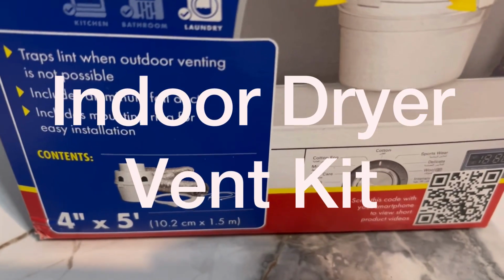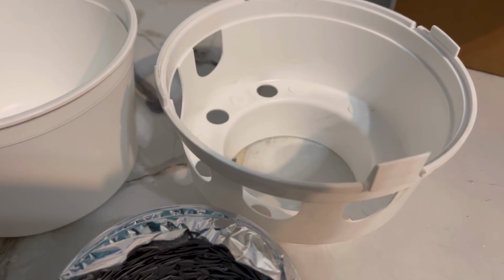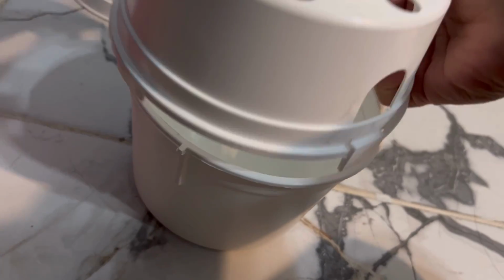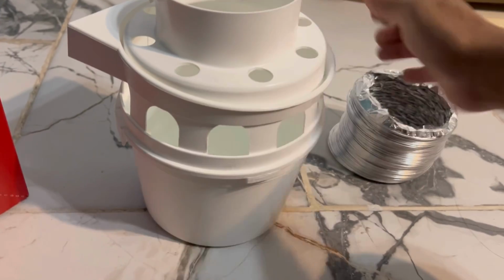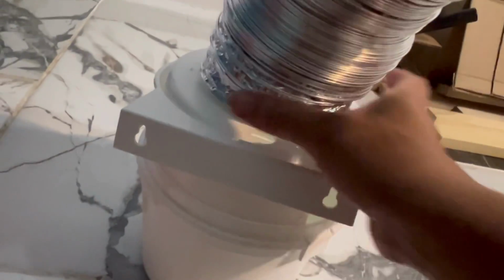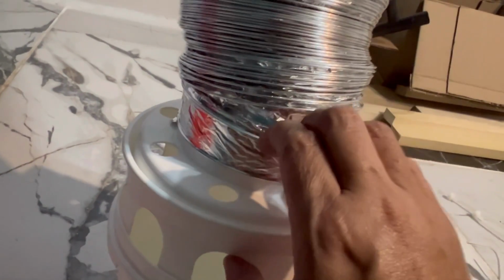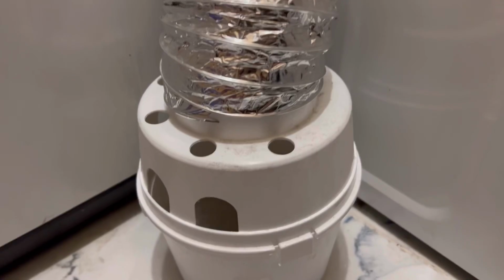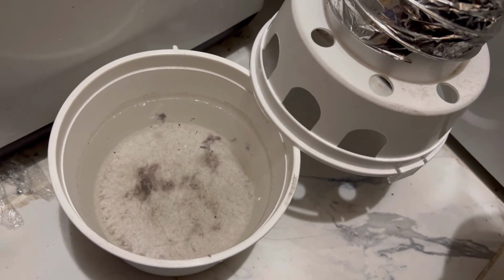Dundas-Jafine Indoor Dryer Vent Kit - Unbox , Set-Up , Install